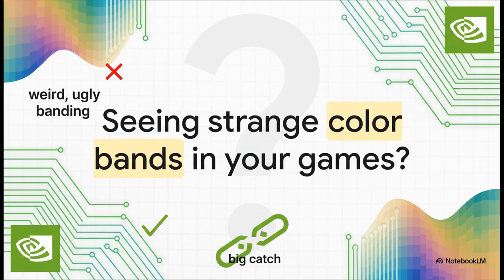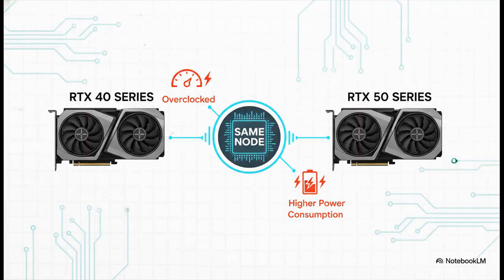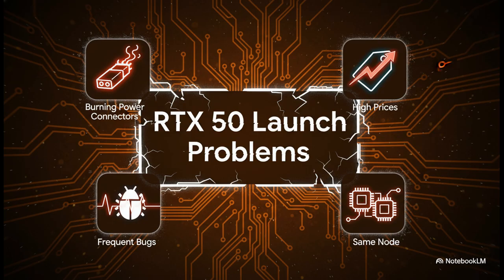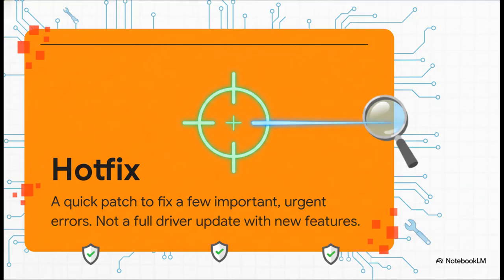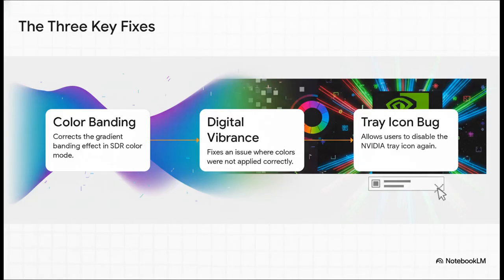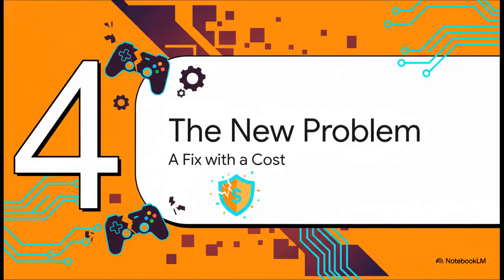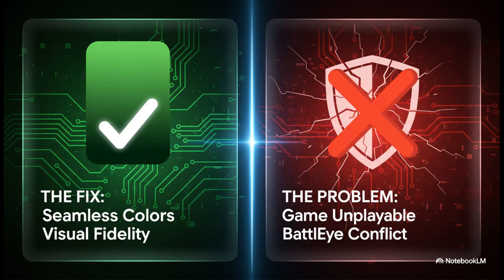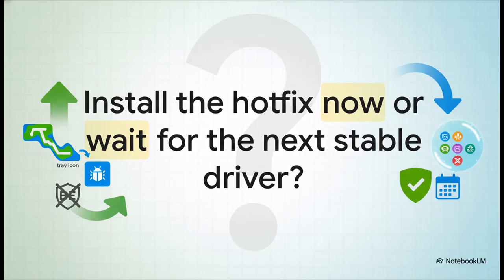NVIDIA GeForce 591.67 Hotfix – SDR Color Banding Fixed on RTX GPUs?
NVIDIA has released the GeForce 591.67 Hotfix, a late-2025 driver update focused on fixing critical visual bugs affecting RTX graphics cards.

This hotfix finally addresses the long-standing SDR color banding issue in gradients, problems with Digital Vibrance color application, and a bug that prevented disabling the NVIDIA tray icon.

However, not everything is perfect: games using the BattlEye anti-cheat may fail to launch after installing this driver.

In this video, we break down:
– What NVIDIA fixed in the 591.67 Hotfix
– Why the SDR gradient banding issue mattered
– Known issues with BattlEye anti-cheat games
– Whether you should install this hotfix or wait

A quick but important update before NVIDIA closes out 2025.